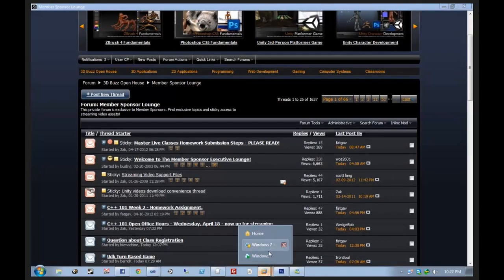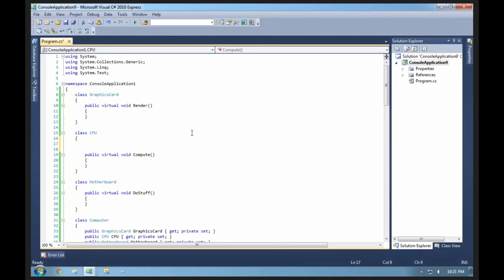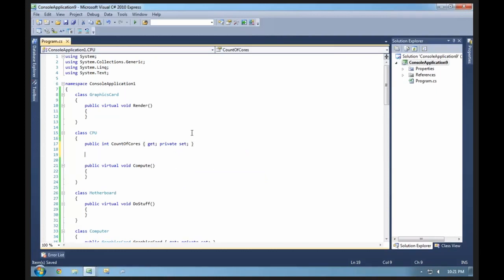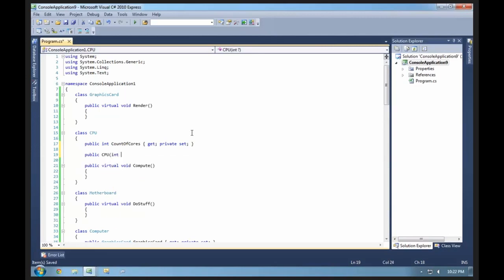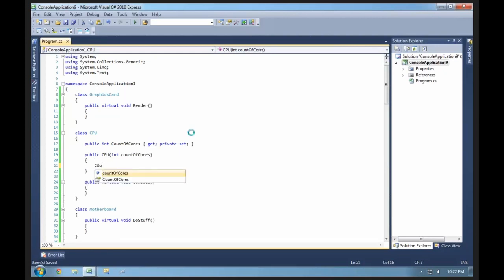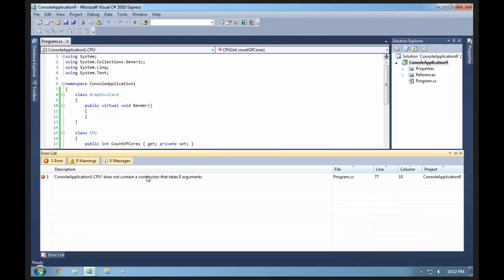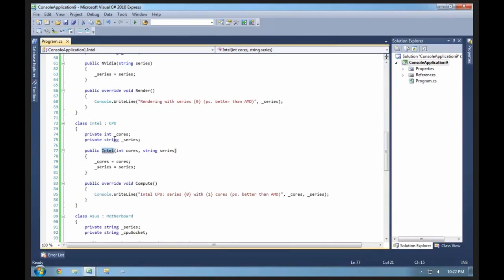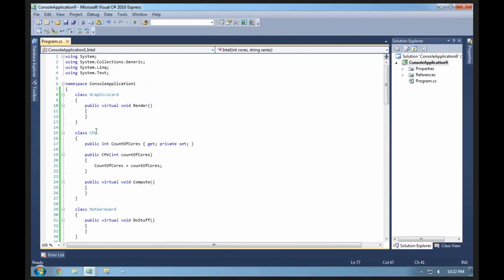🔴 Constructors Using Inheritance Reference-Based Class • C# Programming • C# Tutorial • Learn C#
This video clip:   Constructors Using Inheritance Reference-Based Class

00:00 - Intro
00:08 - Constructors Using Inheritance Reference-Based Class
01:10 - Outro